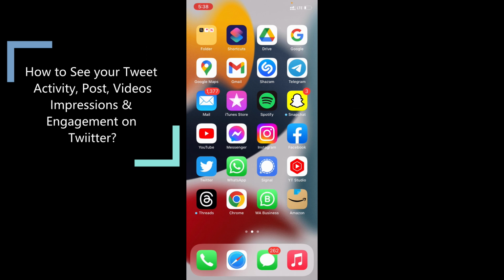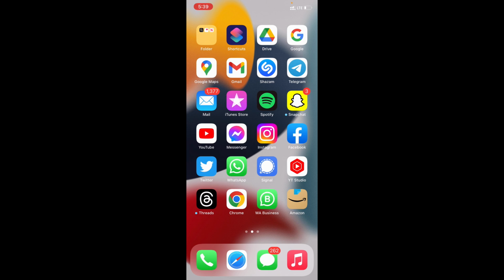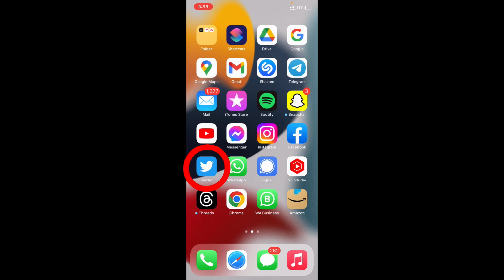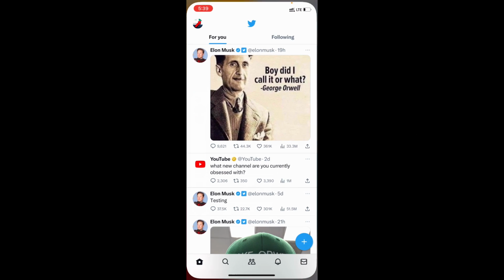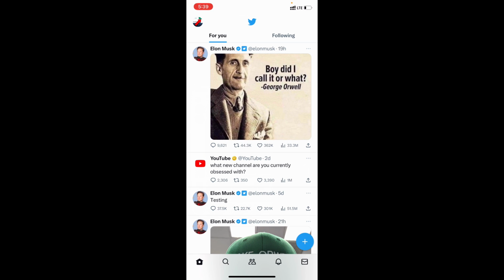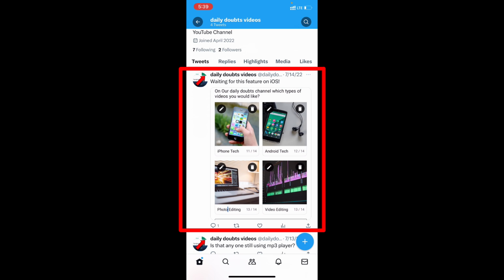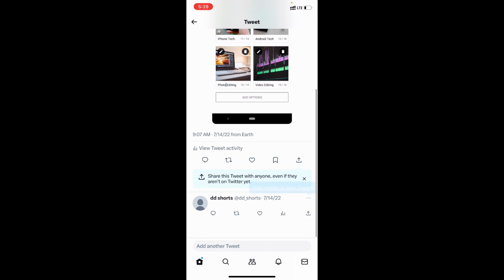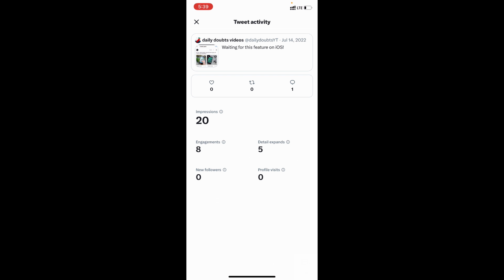How to See your Tweet Activity | Post/Videos Impressions & Engagement on Twitter (2023)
How to See your Tweet Activity and also find your Post/Videos Impressions & Engagement on Twitter in 2023? In this video, I show you how to find your uploaded tweets, posts, videos impressions,s and engagements on a Twitter app using iphone and Android phone. Actually, You can easily see your impressions, likes, retweets, comments for your posts on Twitter.